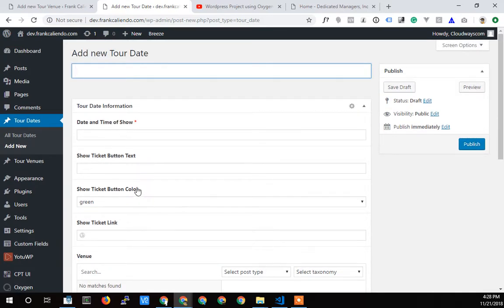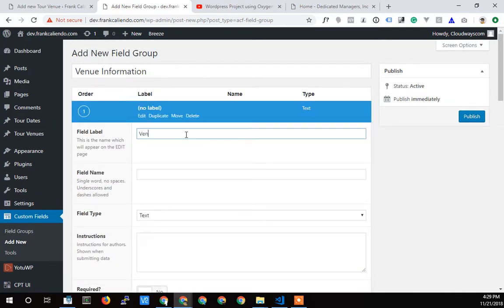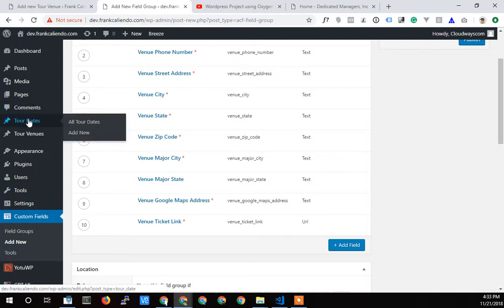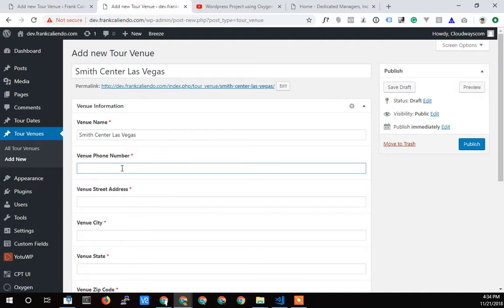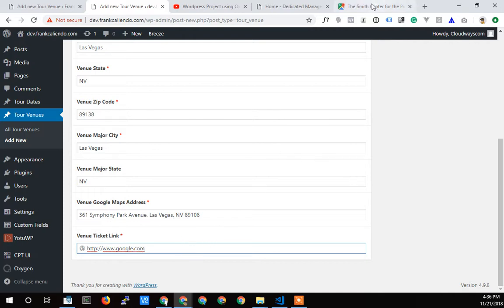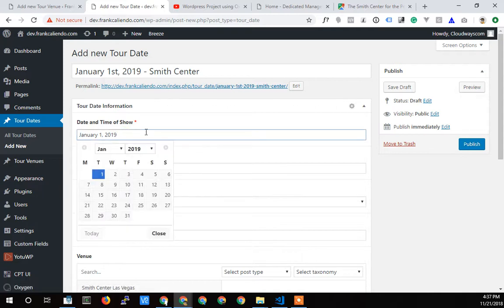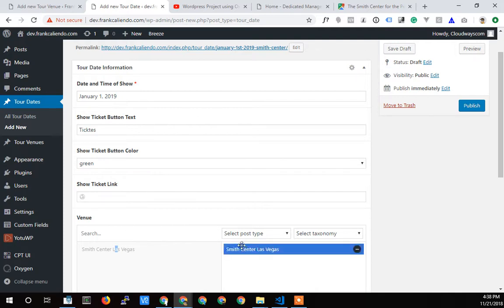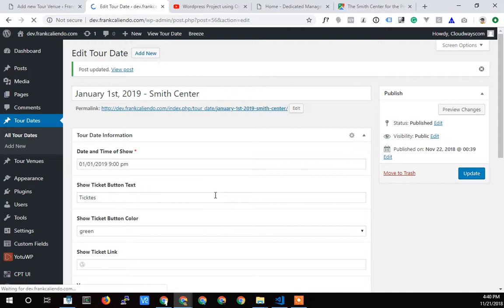10. Showing How the Custom Fields plugin can Relate one Custom Post Type to Another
In this video I add another set of custom fields for a second custom post type using the Custom Fields Wordpress plugin by Elliot Condon.  I also show how I can then quickly and easily relate one custom post type to another using the "relation" custom field.